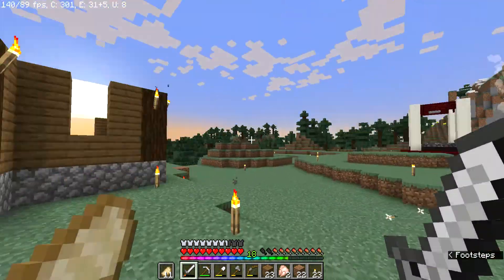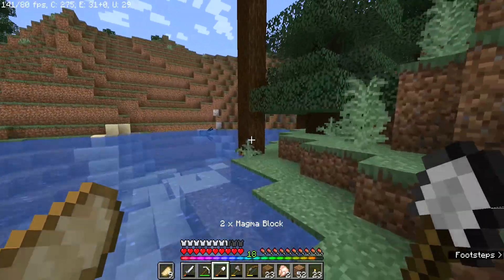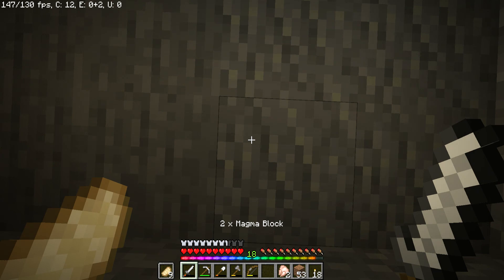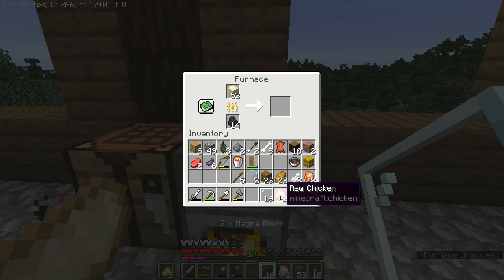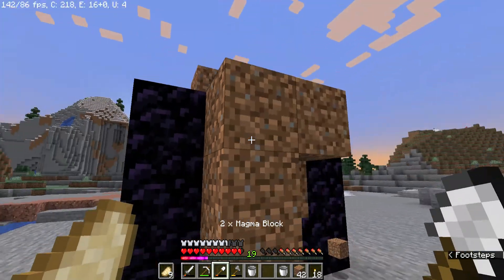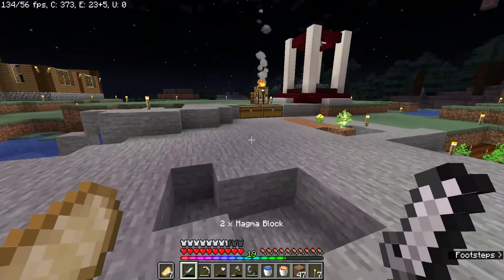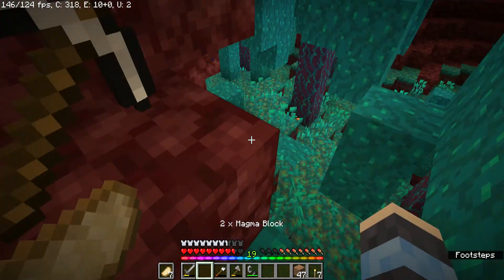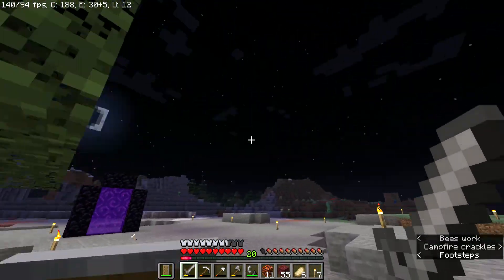Chosen W2 Day 5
Chosen Datapack Challenge World 2 Day 5

I try out a new world in 1.17 with my friend. We work together to try and get as far as we can, with plans to go our separate ways eventually.

Chosen - Project Sacrifice

The old Gods were silent, their altar vacant. As they faded from traditions and memories, lives went on... until now. Today, they chose you - long may you regret stepping onto the altar this day.

In the "Chosen" Minecraft challenge pack, you take the role of the Gods' Chosen. At dawn every day, the Gods will demand their Chosen make a sacrifice at the altar, and their whims and desires are mighty specific.

As days go on, the difficulty of these requests will increase. Failing to deliver is costly - the wrath of the Gods takes away two hearts of maximum health.

Chosen is a hardcore challenge of survival - dying ends the challenge and displays your final statistics, including your score represented by the number of seconds you stayed alive.

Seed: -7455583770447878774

@Flightning99 on Twitter